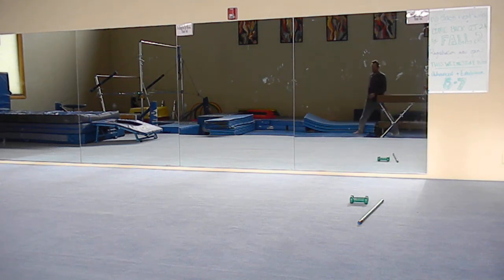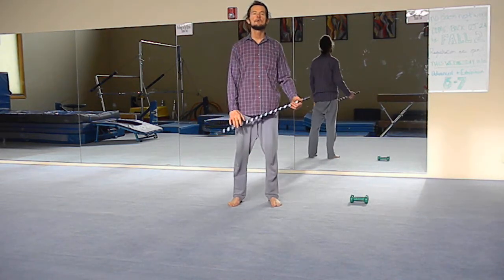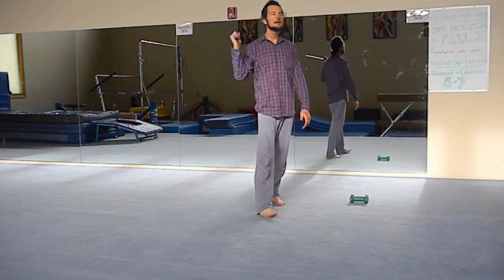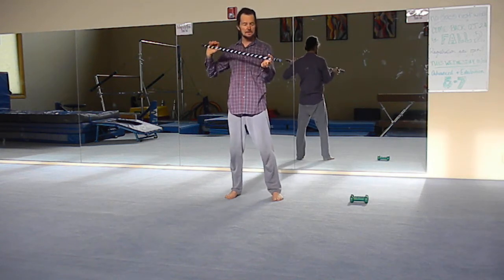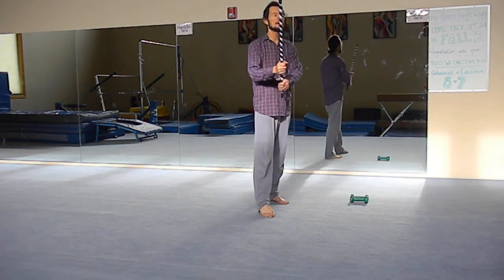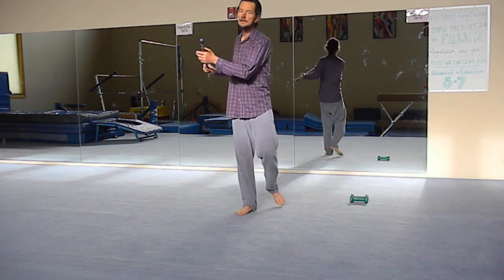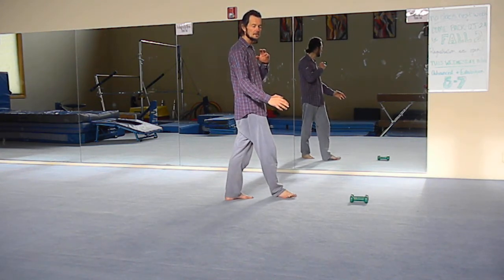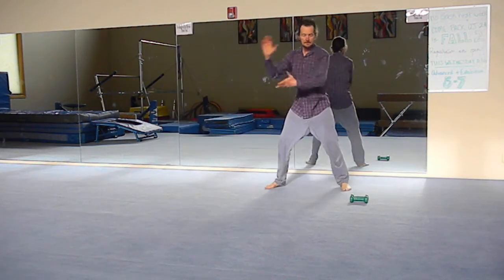Easy Self Defence auto defensa 简单的自我防御功夫 CA 707 445-1591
Basic self defense instruction for everyone.
简单的自我防御功夫 Auto defensa , einfach, Selbstverteidigung, Kung fu,könnyen önvédelem kung fu, आसान सेल्फ डिफेंस कुंग फू. Thanks to all my teachers formal and informal, Much of what I teach is so simple it defies the intellect. Protection is the word I often use because most confrontations can be avoided by being mentally armed by remaining calm and being willing to give up your ego. You should also be armed with the insight to see the long term effects of your actions. HUMBLE YOURSELF TO THE TRUTH - in any situation you may not be aware of what weapon someone might have or the multidimensional factors that cause a confrontation.  The "winner" in any confrontation is the one that can deal with it in a mild manner with a calm heart. All information here is theory only. Self defense practice can be dangerous. I recommend you train under a qualified professional in order to remain safe.